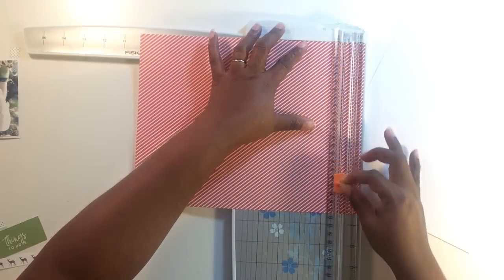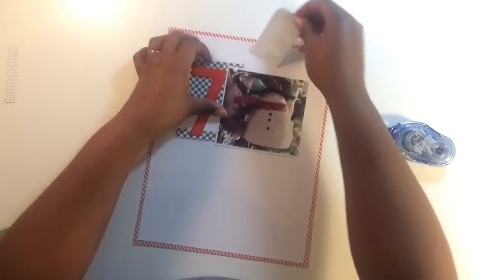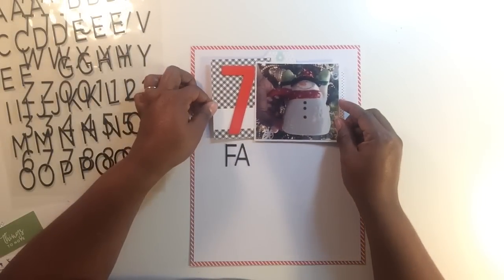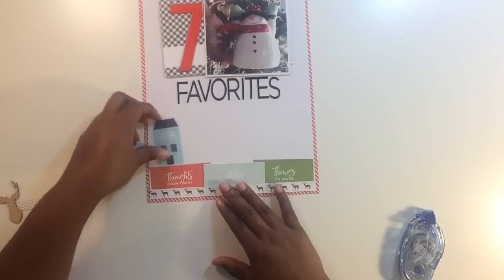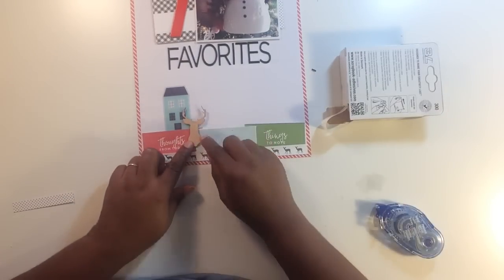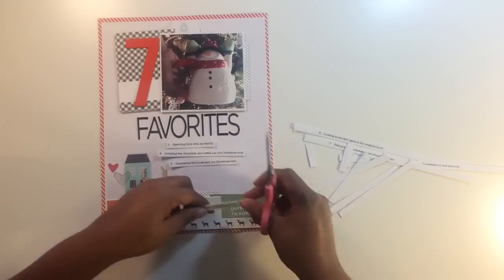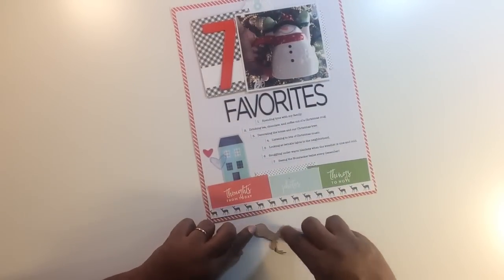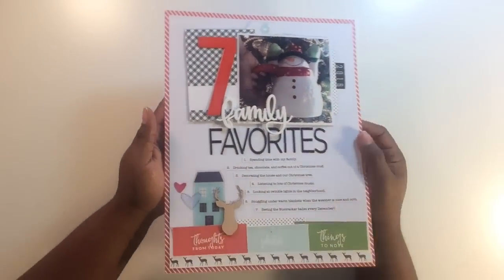Day 7: Tis the Season - 12 Days of Holiday Scrapbooking w/ Audrey Yeager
Hello! Thanks for stopping by! This week I am playing along with the Tis the Season 12 Days of Holiday Scrapbooking, hosted by Audrey Yeager.

'Tis the Season Day 7: Join Audrey and 12 of her scrappy friends for 12 days of holiday scrapping inspiration! There will be 12 process videos from December 1-12, and each day a new scrappy friend will join Audrey with a video as well. We challenge YOU to create a project based on that days inspiration and add it as a comment in the comments section of that video. Winner will be randomly chosen on December 15th.

~~~LINKS~~~